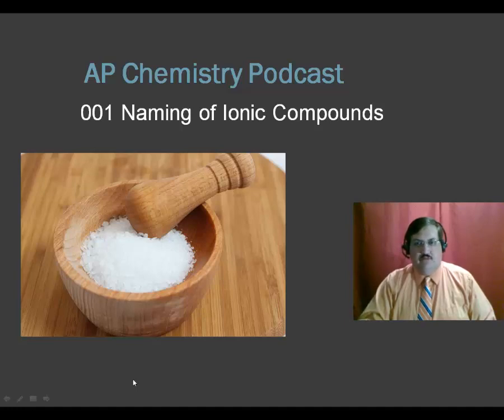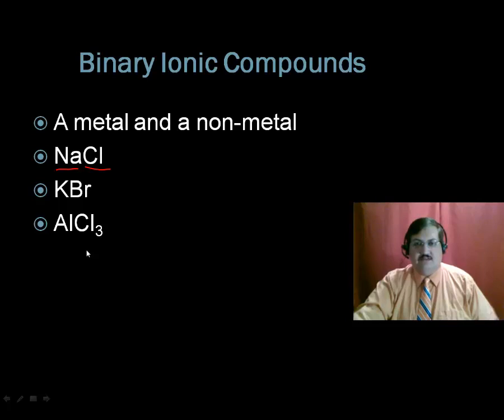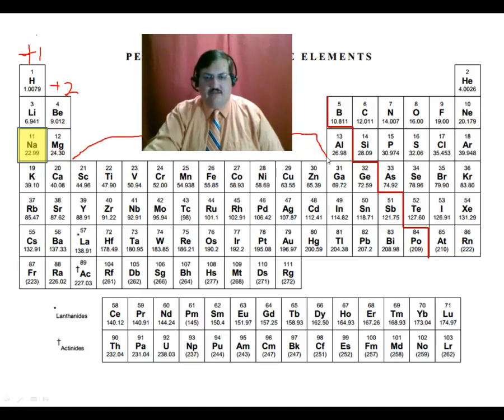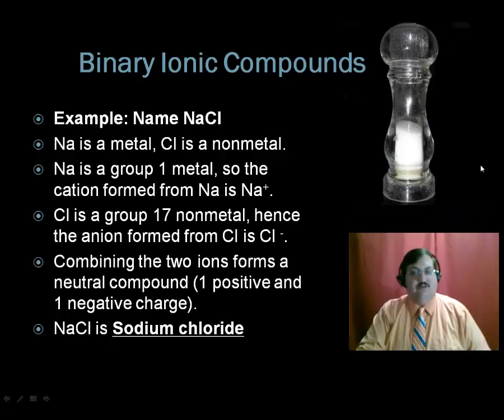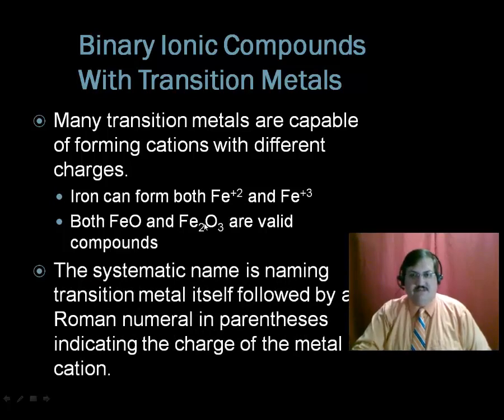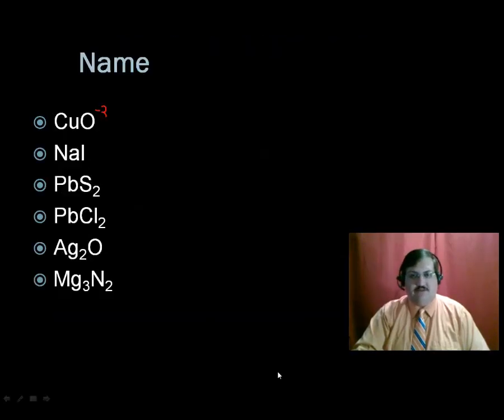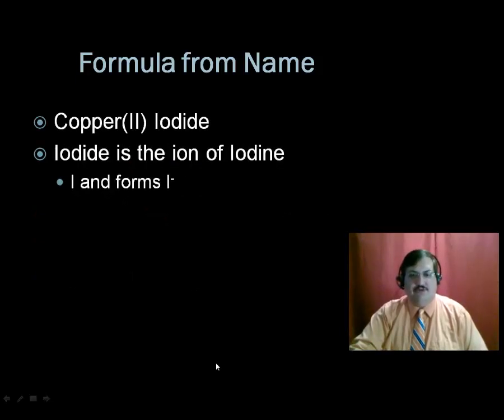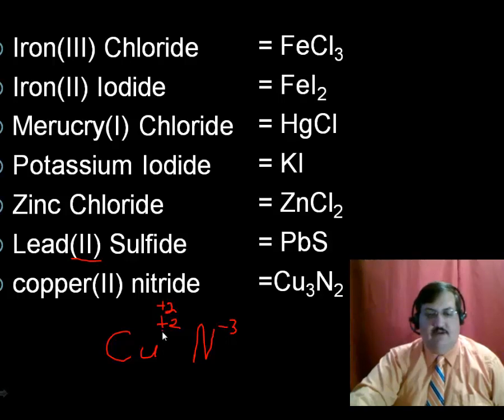001 Naming of Binary Ionic Compounds.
AP Chemistry Podcast 001 Naming of Binary Ionic Compounds.

In this video we will look at binary ionic compounds. For covalent naming see my next video.

Ionic compounds: formed by combination of cations with anions in such a way that the resulting substance has a formula that is electrically neutral.  This happens with a metal and a non-metal most of the time.

Naming Main Group Binary Ionic Compounds
1. Name the metal (cation) first using its name
2. Name the nonmetal (anion) using the root of the element followed by "ide".

Example:
Name NaCl
Na is a metal, Cl is a nonmetal.
Na is a group 1 metal, so the cation formed from Na is Na+.
Cl is a group 17 nonmetal, hence the anion formed from Cl is Cl -.
Combining the two ions forms a neutral compound (1 positive and 1 negative charge).
NaCl is Sodium chloride

Naming Binary Ionic Compounds With Transition Metals
1. Naming the transition metal using a Roman numeral in parentheses to characterize the charge of the cation.
2. Naming the anion using the root of the element followed by "ide".

For example
FeO is called iron(II) oxide
Fe2O3 is called iron(III) oxide